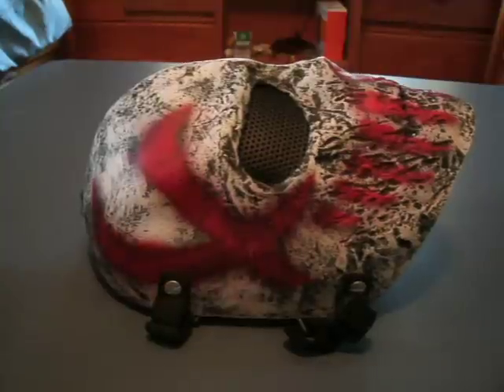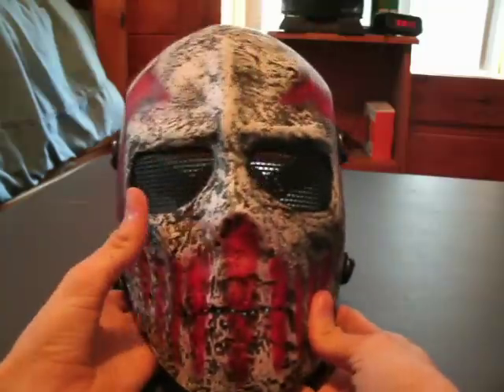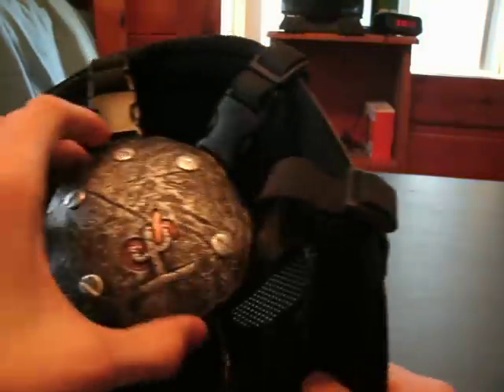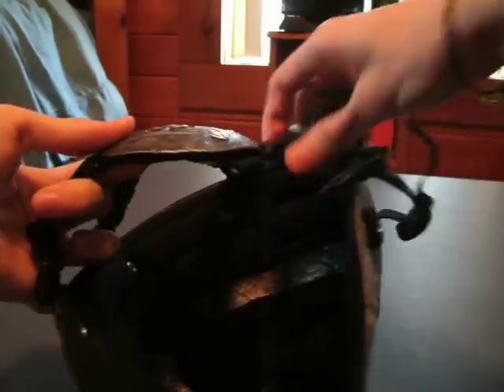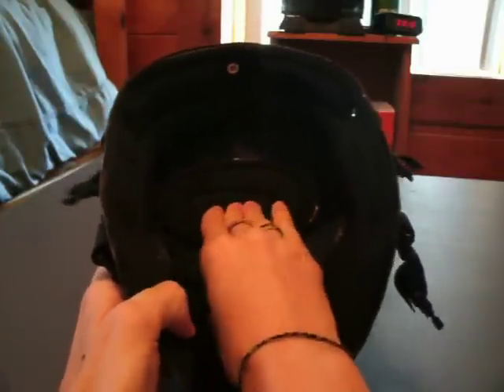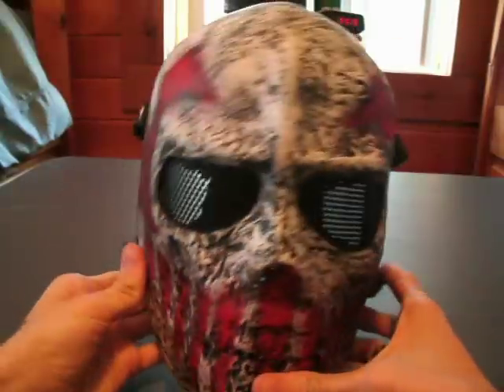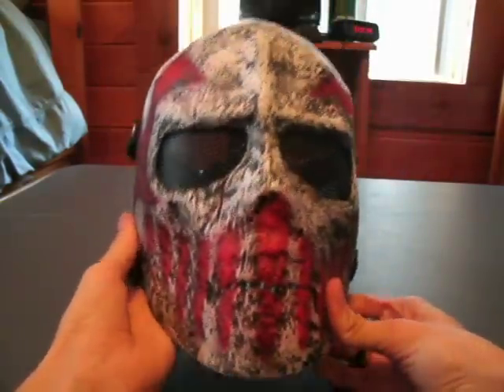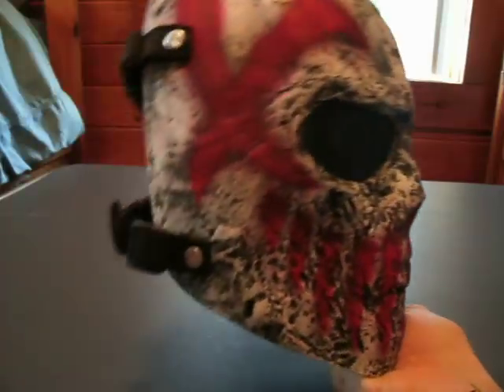Cactus Hobby Mushroomhead Army Of Two airsoft mask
I finally got it!!